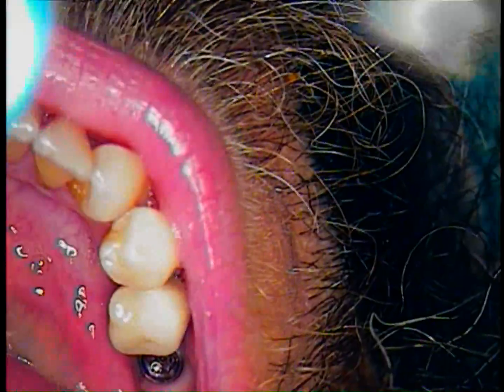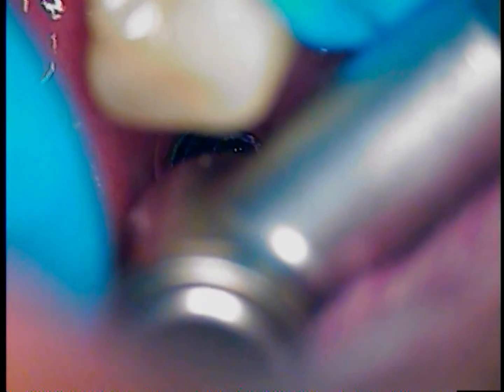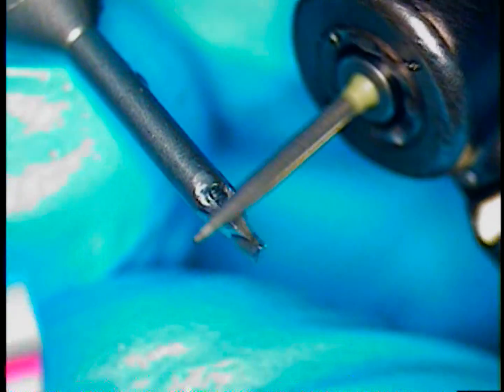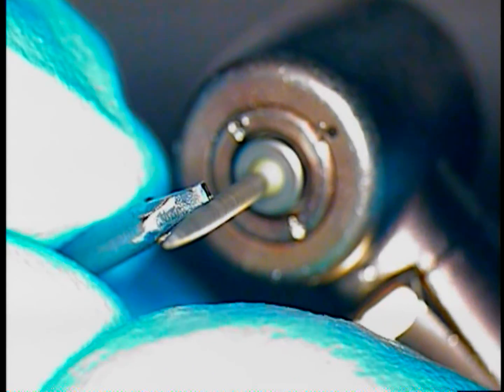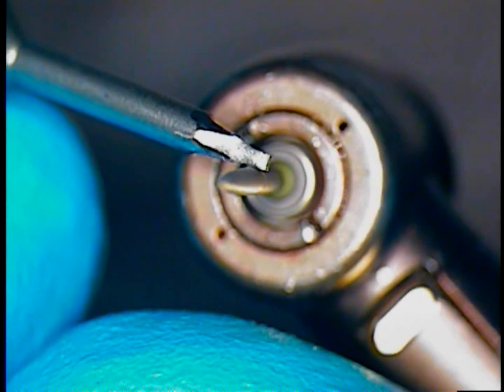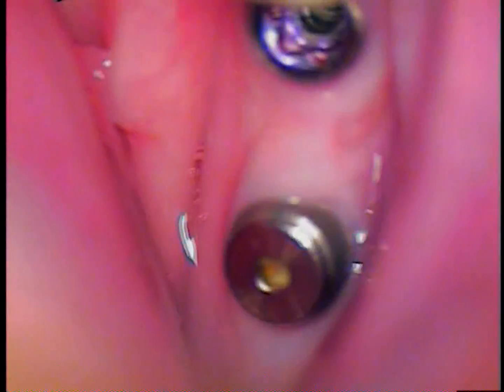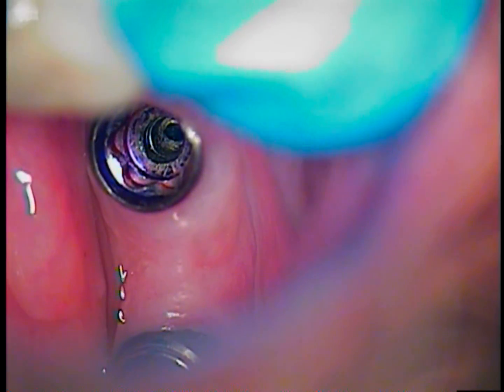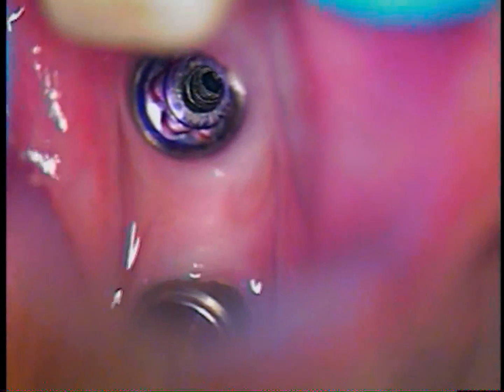Dental Implant Broken Screw - difficult retrieval using a tap/threading device- 4/7